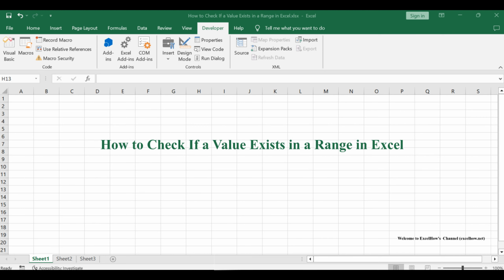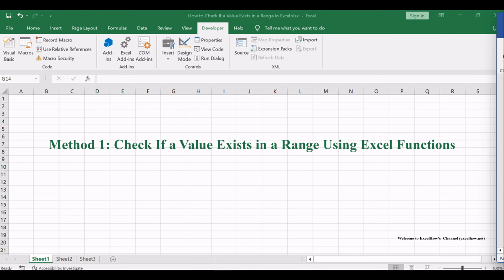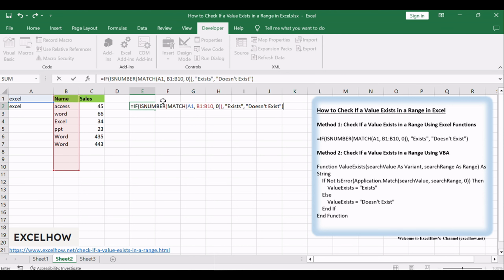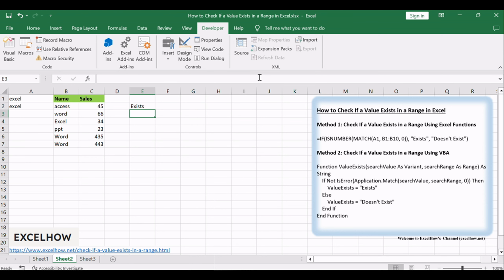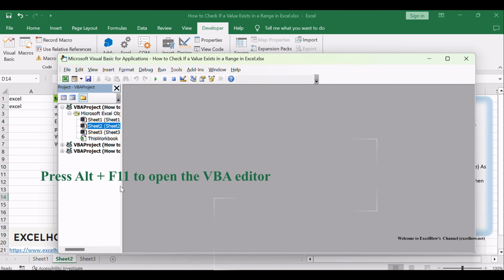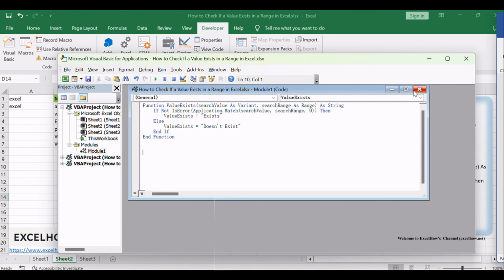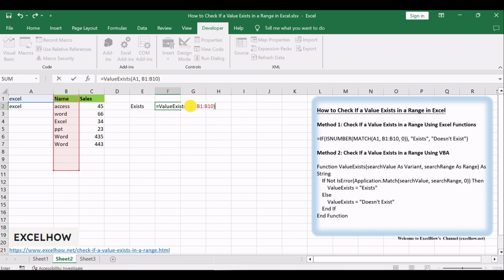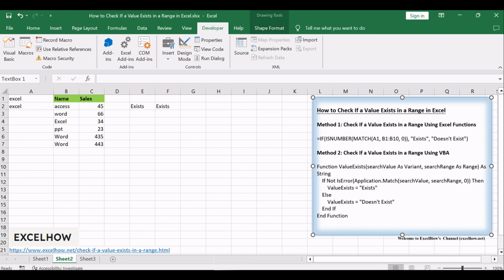How to Check If a Value Exists in a Range in Excel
You can read more about it here: You can read more about it

This Excel video tutorial where we'll explore two essential methods to determine if a value exists within a range.  Let's delve into the first method using Excel's built-in functions, followed by a more advanced method employing a user-defined function with VBA.

Time Stamps
00:00:23 Method 1: Check If a Value Exists in a Range Using Excel Functions
00:01:11 Method 2: Check If a Value Exists in a Range Using VBA